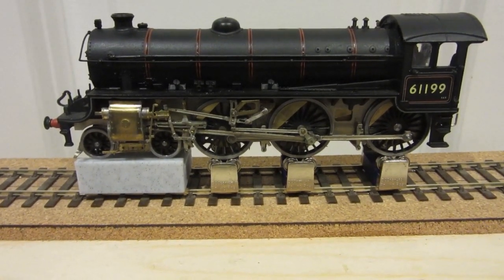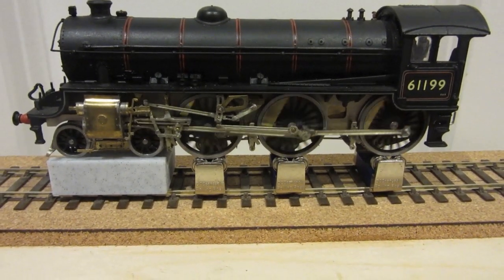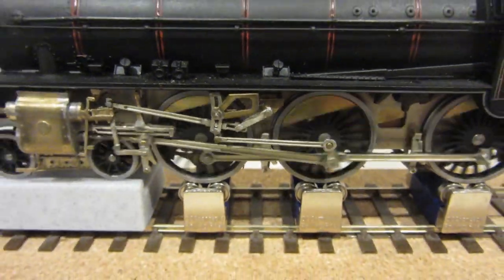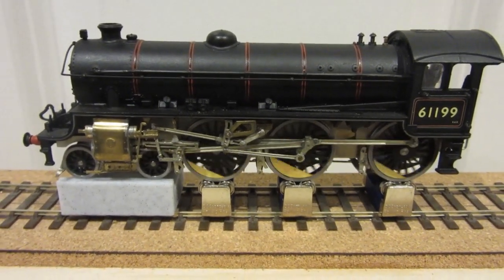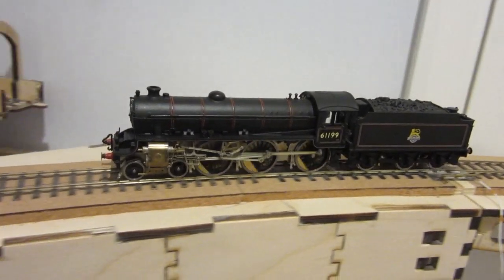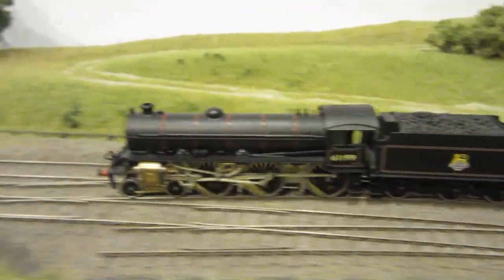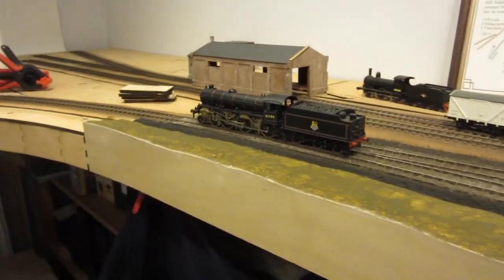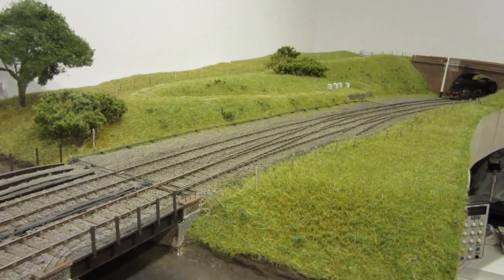Completed the valve gear on B1 chassis conversion to P4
The rest of the valve gear has now been assembled on my Dave Bradwell B1 chassis kit. Given this is my first attempt at Walschaerts valve gear I am very happy it all moves nicely.